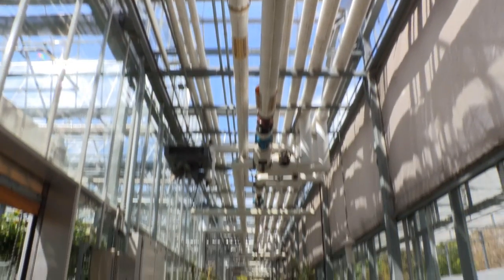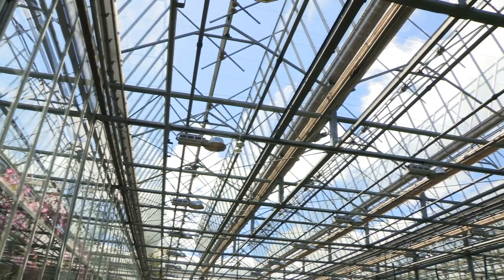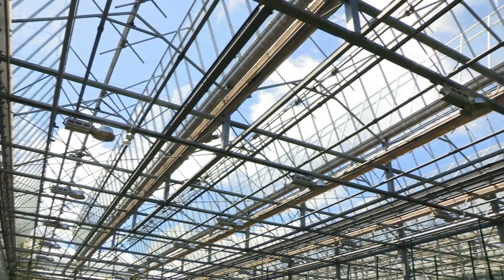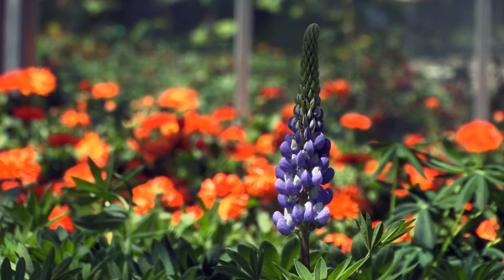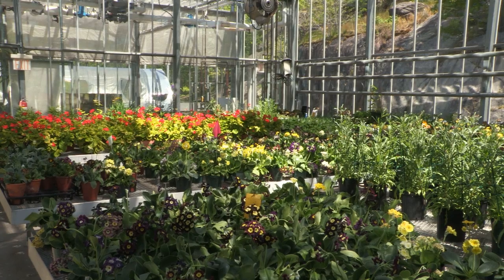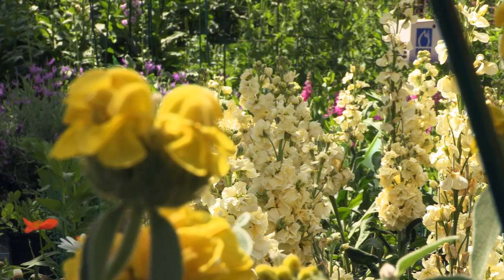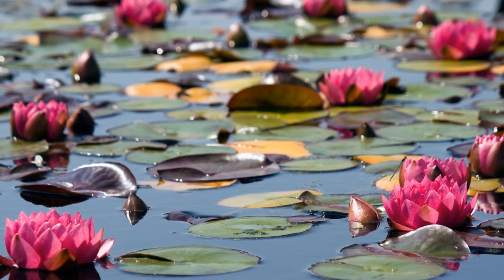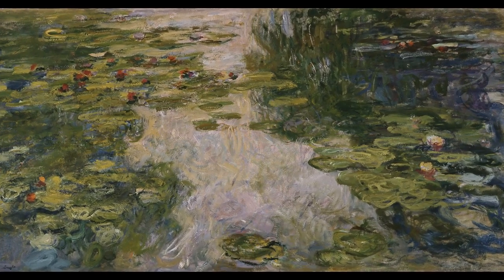Monet's Garden in the Nolen Glasshouses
For each exhibition put on inside the Garden's Enid A. Haupt Conservatory, there's another world under glass being grown behind the scenes. Inside the Nolen Glasshouses for Living Collections, manager Marc Hachadourian and a team of horticulturists are busy preparing for Monet's Garden, a show inspired by the painter's world-famous garden in Giverny, France.